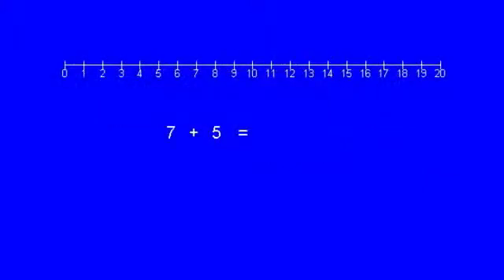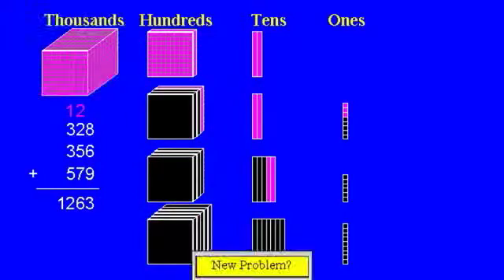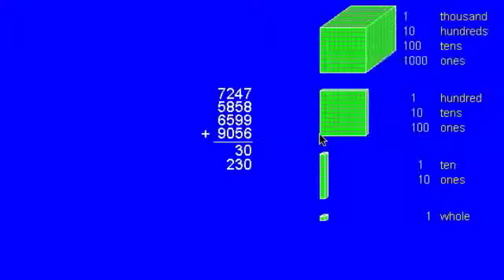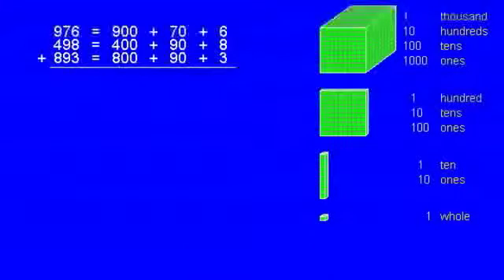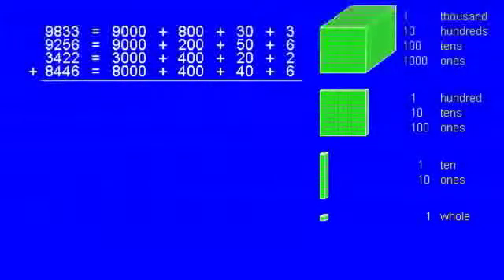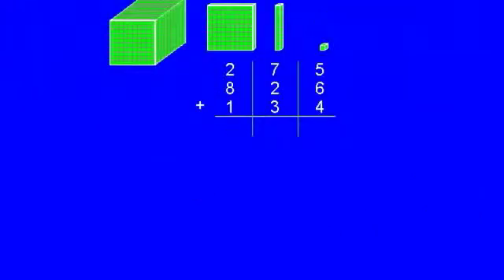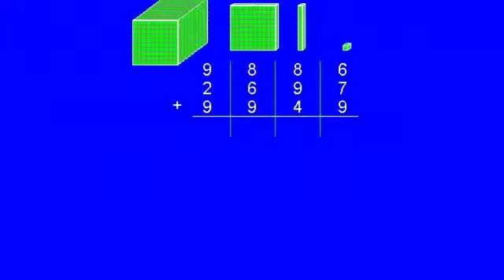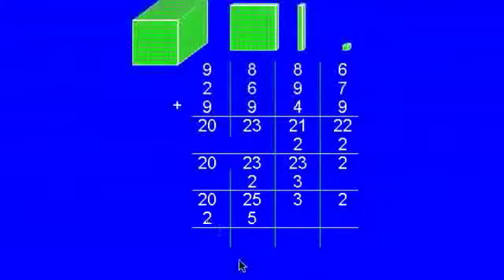Math Galaxy Adding Wholes Review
This is a review of adding whole numbers.
The complete "Math Galaxy Whole Numbers Fun" tutorial can be found under "Math Galaxy".
The software  covers all whole number operations, including place value, rounding and estimating, patterns and sequences, and word problems, plus time, money, length, area, volume, pictographs, bar graphs, probability and games, all with graphical illustrations.